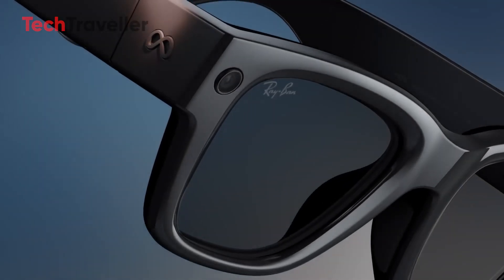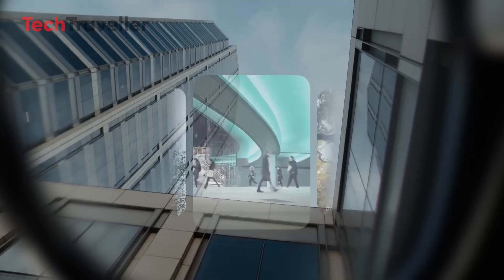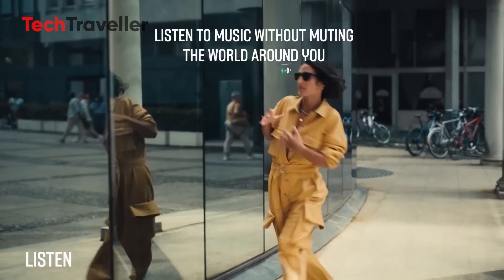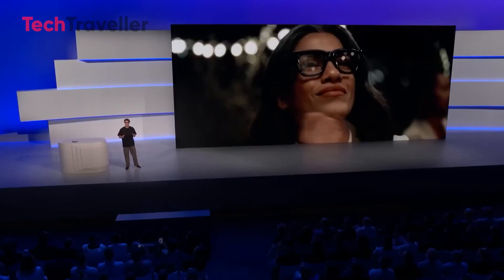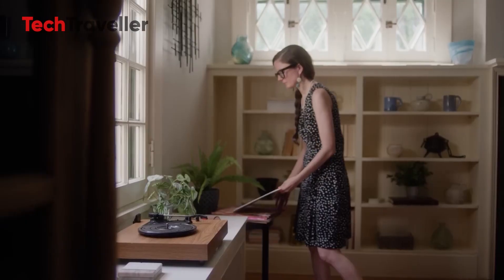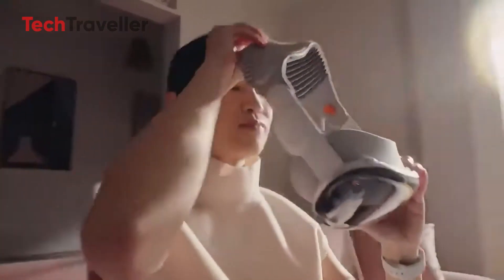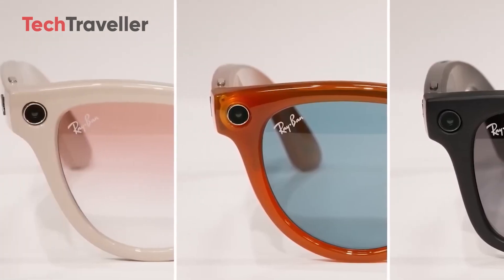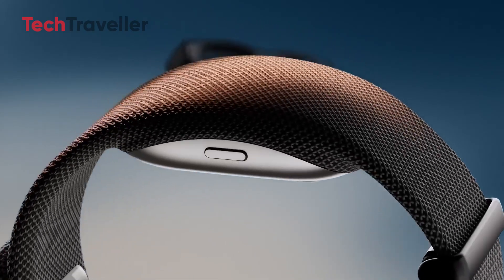Meta Ray-Ban Dual-Display Smart Glasses - Next-Gen Dual Display!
Meta is developing the next generation of its smart glasses — this time with displays built into both lenses. According to reports, these dual-display AI glasses could debut as early as Meta Connect 2026, serving as a step toward the full AR “Orion” glasses expected in 2027. In this video, we’ll break down what to expect, how they improve on the current Ray-Ban Display glasses, and what this means for the future of wearable technology.

*Video Source : ‪@meta‬ ‪@raybanmetaofficial‬